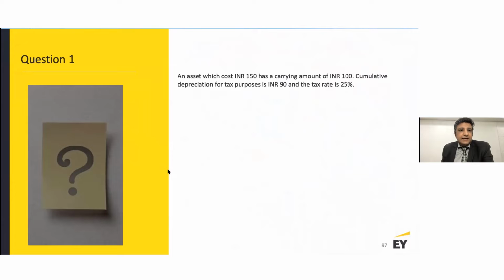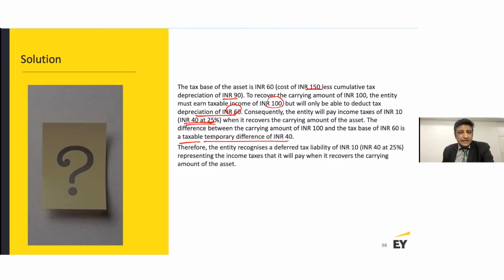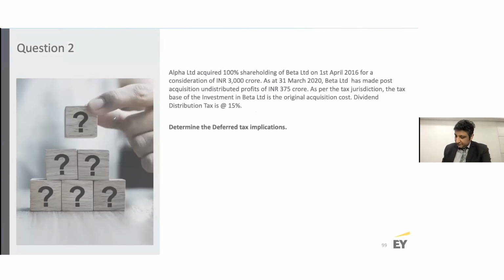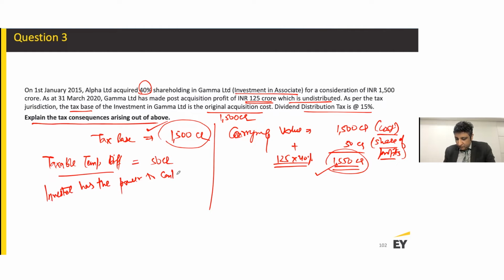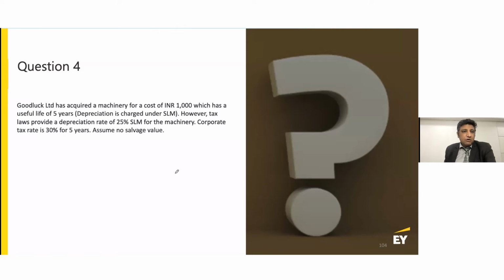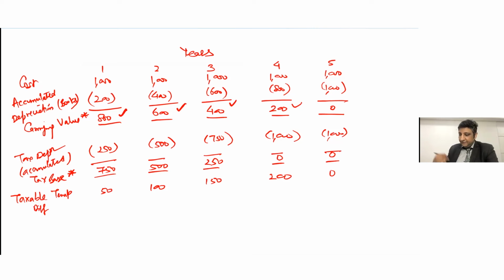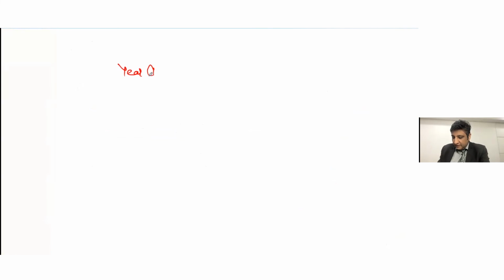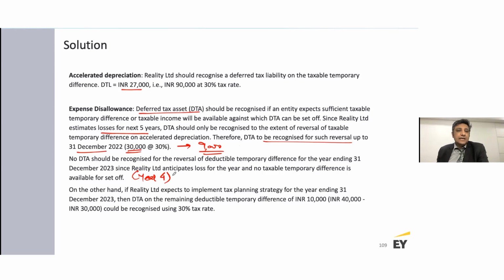Ind AS 12 Session 4 Q Bank